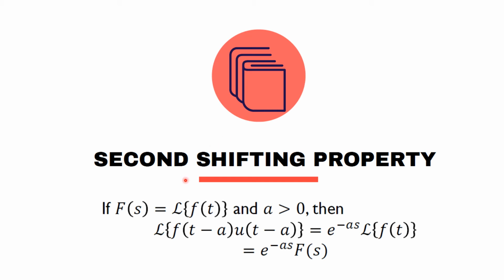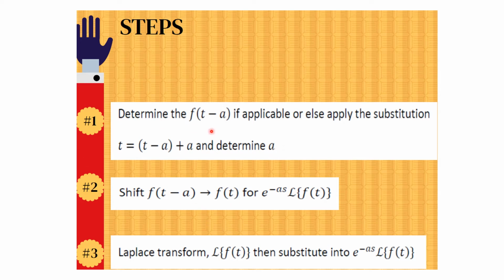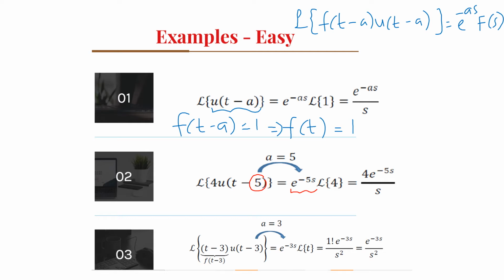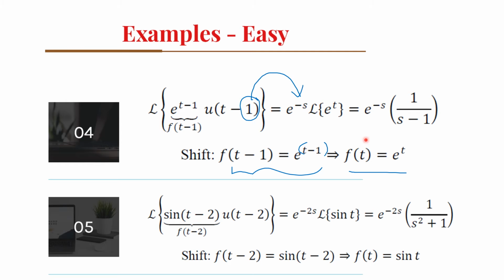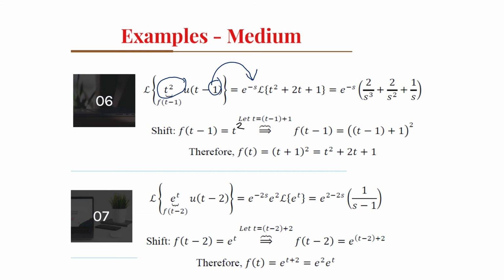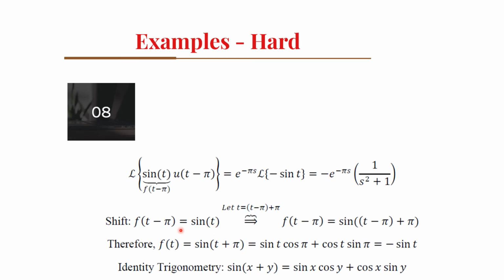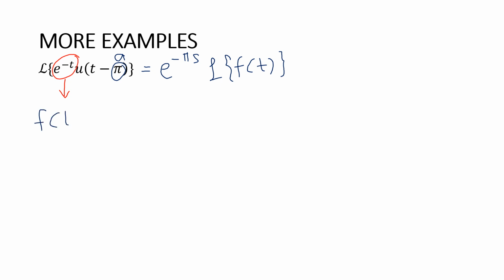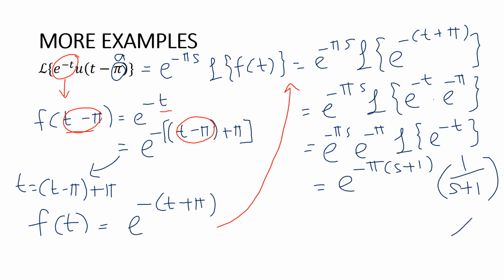Laplace Transform: Second Shifting Properties